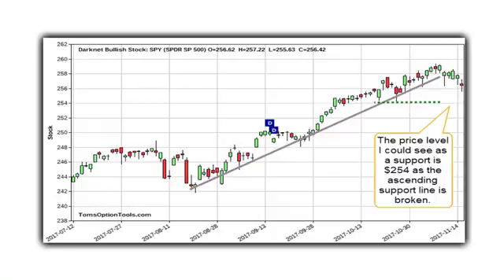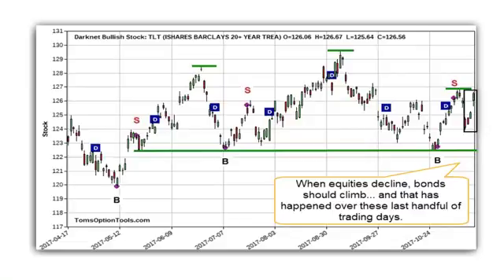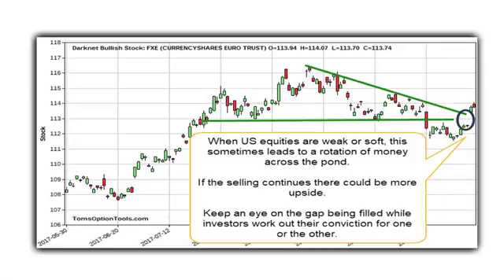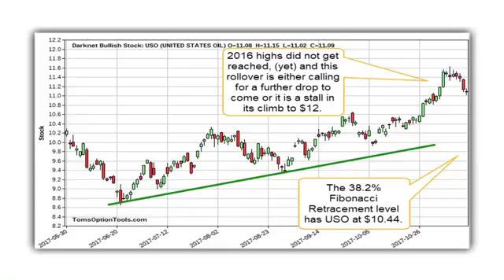Toms Market Outlook, November 15, 2017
Markets pulling back?  Look at my support levels and what AAPL tends to do before and after the Thanksgiving Holiday